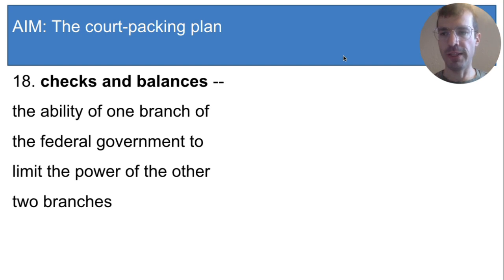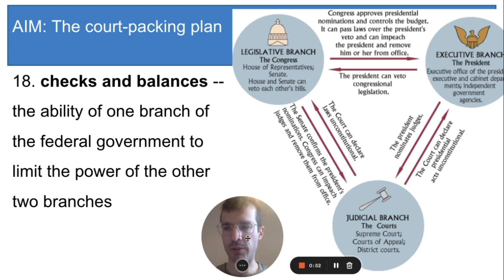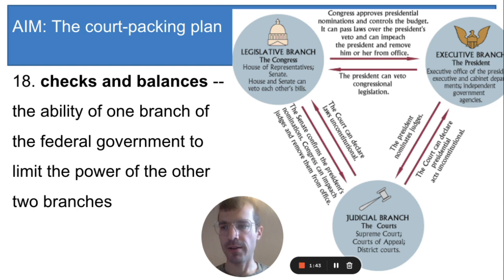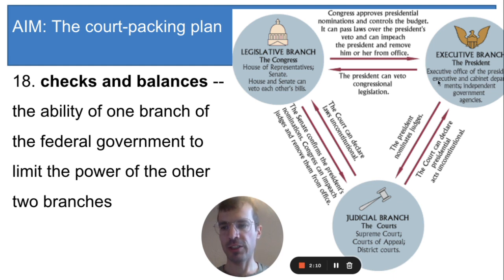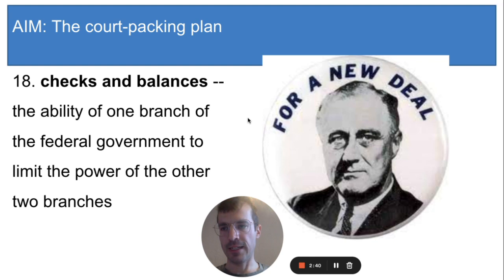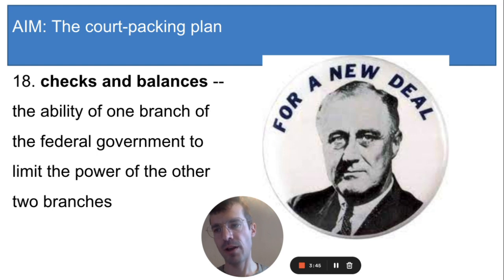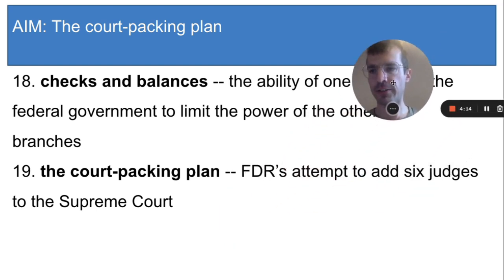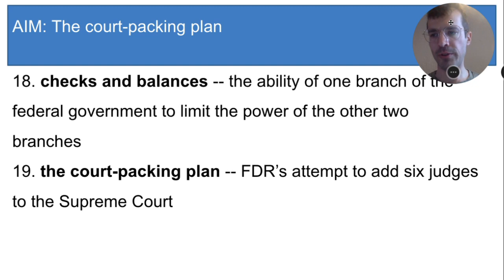#5 The court-packing plan